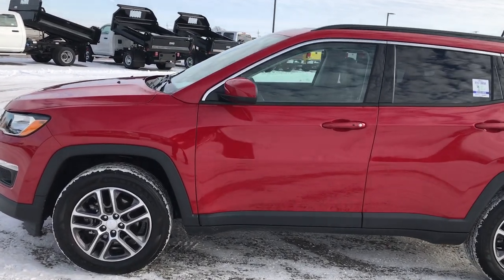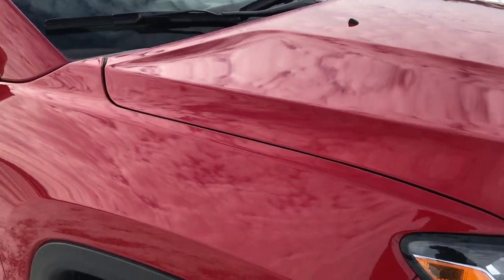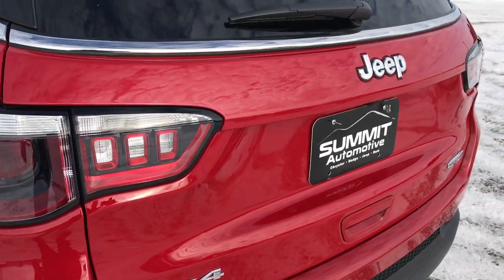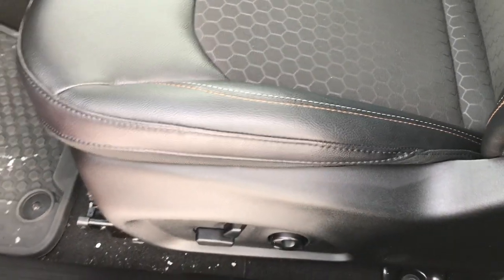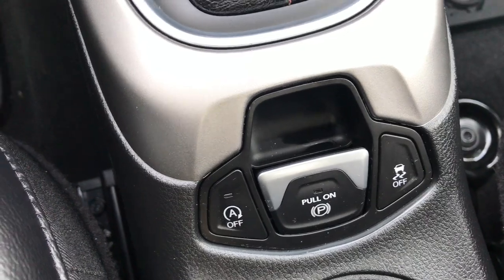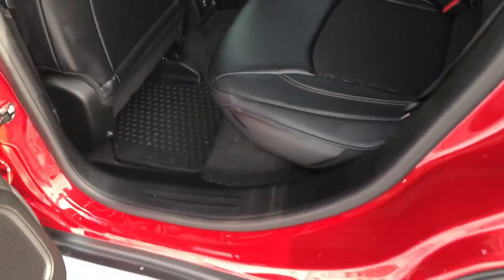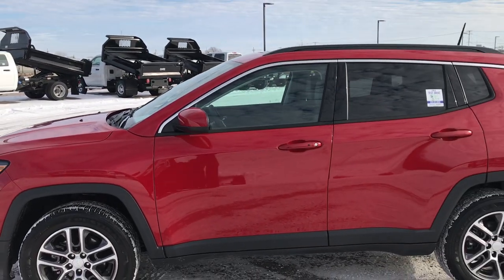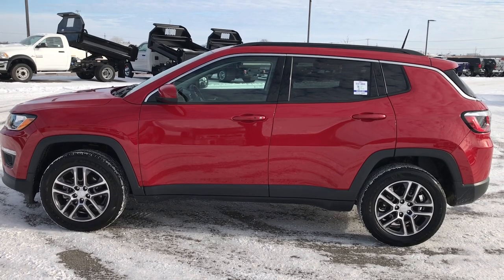2017 USED ALL NEW JEEP COMPASS REDLINE 4WD FOND DU LAC $23,999 SOLD! 7J387A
STOCK: 7J387A
PRICE: $23,999
MILES: 1,890
MAKE: JEEP
MODEL: COMPASS
VIN: 3C4NJDBB4HT672134

1 Owner! Clean Title History! 2.4 Liter DOHC I4 Engine, 180 Horsepower, Latitude Package, Cold Weather Package, 9-Speed Automatic Transmission, Active Drive I 4x4 Four Wheel Drive 4wd, Automatic Transmission Center Console Shifter, Selec-Terrain With Snow/Sport/Sand/Mud Selectable Terrain Settings, Commandview Power Panoramic Vista Roof Sunroof Moonroof Sun Roof Moon Roof, Reverse Backup Camera Rearview Camera, Start / Stop Technology Start/Stop, Power Driver's Seat, Dual Heated Seats, Black Ebony Cloth Seats, Black Ebony Leather Seats, Bucket Seats, 2nd Row Bench Seating, Heated Power Mirrors, Electronic Stability Control Traction Control ESC, Firestone Destination LE 225/60 R17 Tires, Painted and Polished Aluminum Rims Premium Wheels, Four Wheel Disc Brakes, Easy Fuel Capless Fuel Fill, 5.0 Touchscreen Uconnect Radio, AM / FM Radio Tuner, U Connect Hands Free Bluetooth Hands-Free Phone System Blue Tooth, Auxiliary MP3 Jack Portable Audio Connection, USB Jack Portable Audio Connection, Enter-N-Go System Keyless Entry System, Keyless Entry with Factory Remote Start, Push Button Start, Manual Raise Rear Gate, Rear Window Defroster, Adjustable Height Seatbelts, Driver and Passenger Front Air Bags, L.A.T.C.H. Child Safety System, Side Curtain Air Bags SRS Safety Restraint System, 2nd Row Power Windows, Heated Steering Wheel Multi-Function Steering Wheel Controls, Compass, Outside Temperature Display and Mileage Display, Fold Down Rear Seats, Factory All Weather Floormats, Air Conditioning AC, Cruise Control, Power Locks, Power Windows, Automatic Headlights Autolamp, Tilt/Telescope Steering Wheel, 3 Year / 36,000 Mile Remaining Factory Bumper to Bumper Warranty, Whichever comes first, 5 Year / 60,000 Mile Remaining Powertrain Factory Warranty, Whichever comes first, Redline Pearl, one Owner! Clean autocheck! Very very clean inside and out! This is one of the sharpest 2017 Jeep Compass suvs we have ever had on our lot! Make your move before this super clean 4wd is gone!

STOCK: 7J387A
PRICE: $23,999
MILES: 1,890
MAKE: JEEP
MODEL: COMPASS
VIN: 3C4NJDBB4HT672134